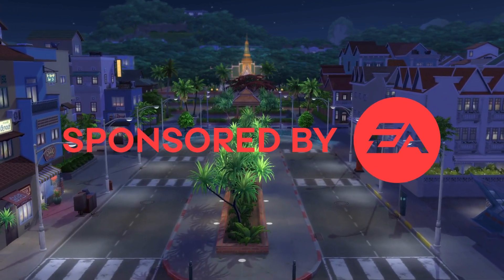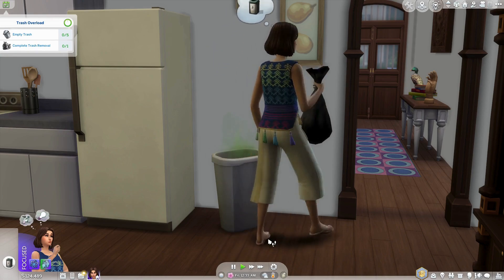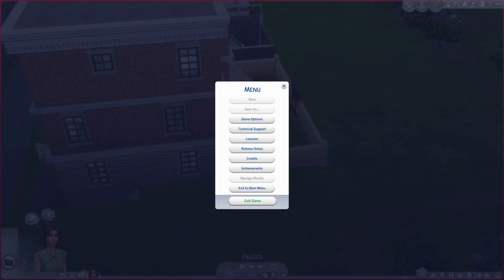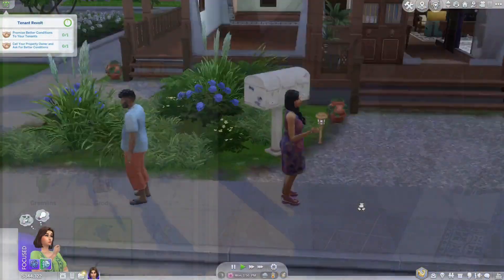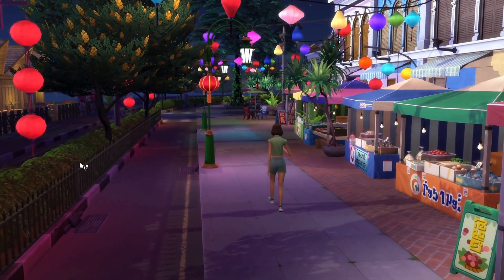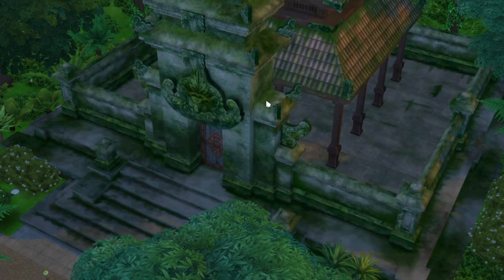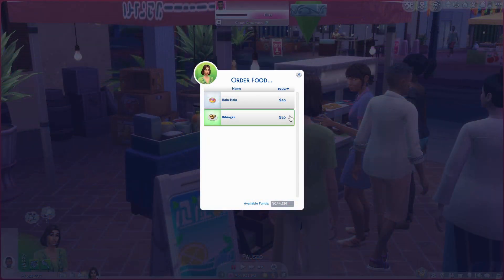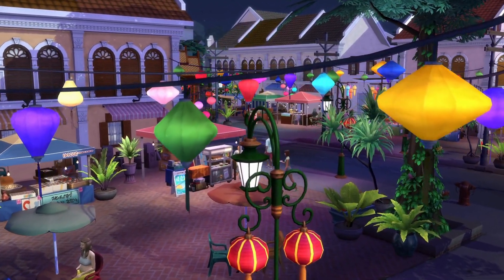The Sims 4 For Rent Honest Review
AD: Gifted Copy of the Game

Gallery ElkieFawn